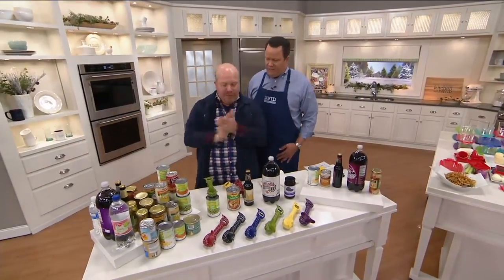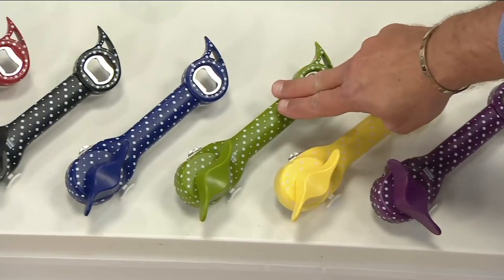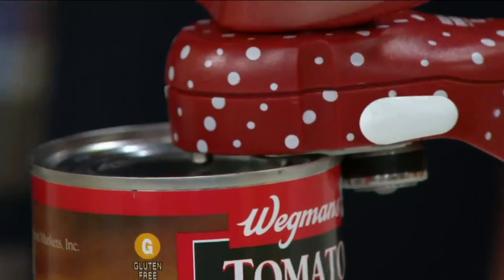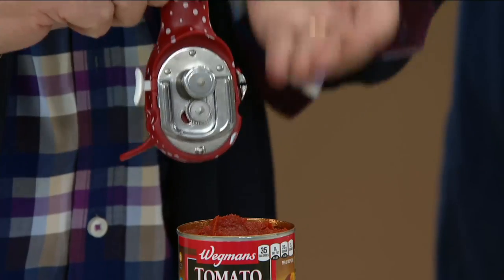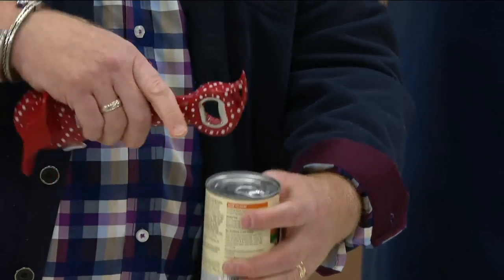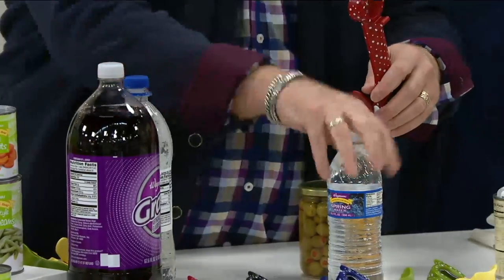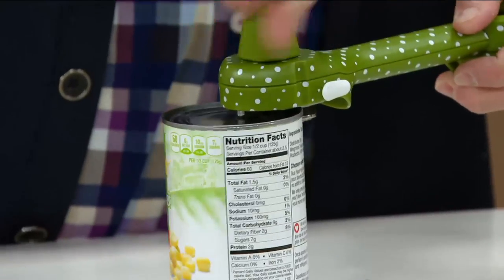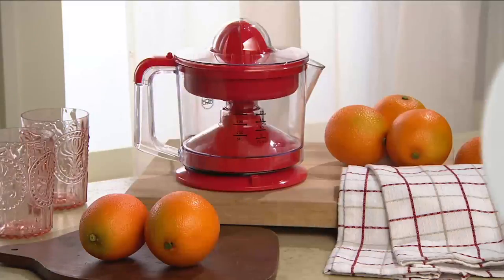Kuhn-Rikon Polka Dot Ultimate Auto-Attach Can Opener on QVC